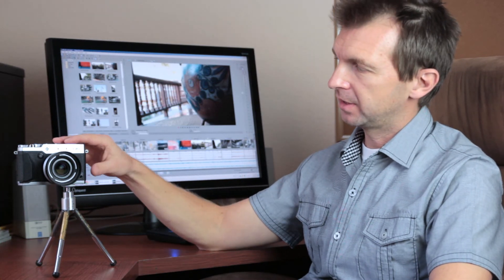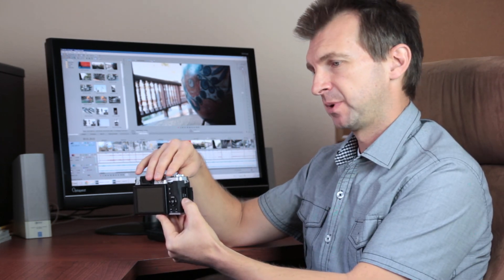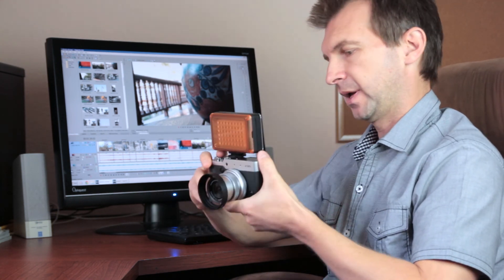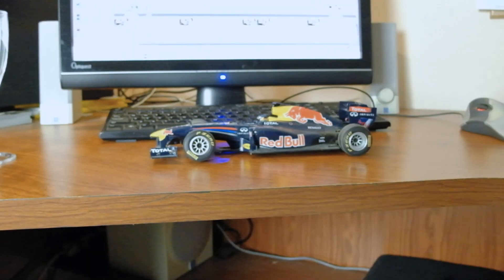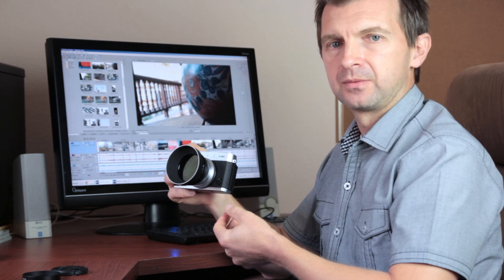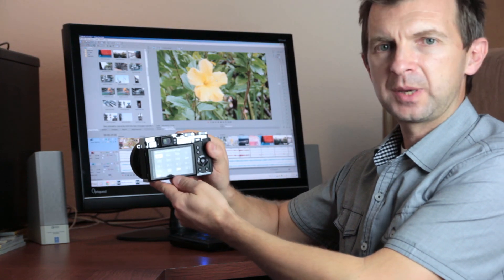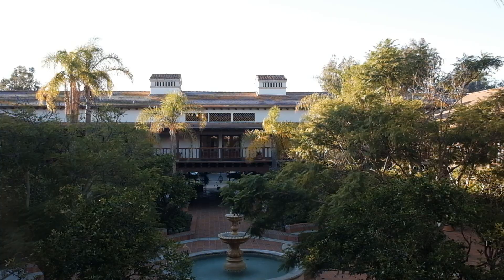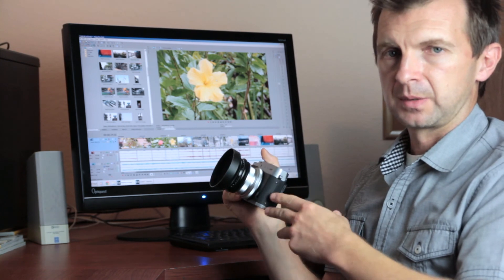Fujifilm X30 hands-on review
Features of the X30, still and video samples; usage of a lens attachment and an on-camera light.